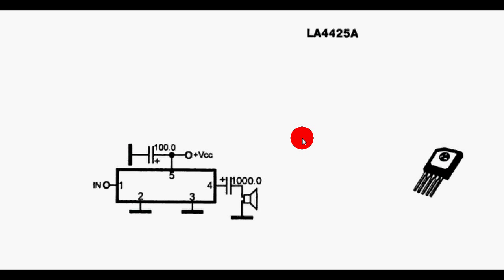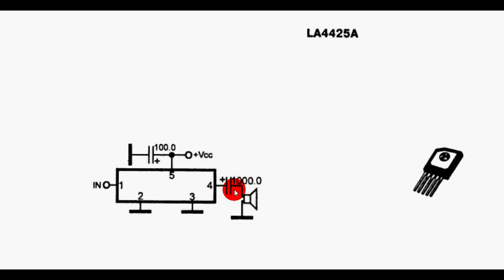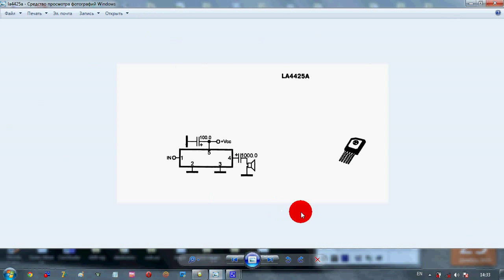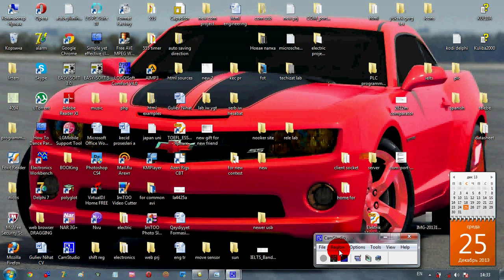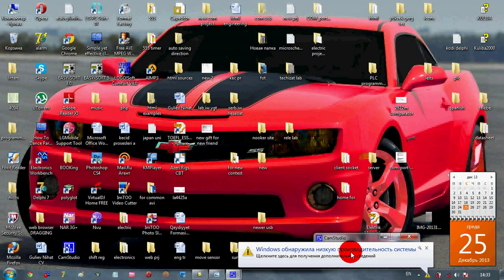LA4425 Amplified- EASIEST AMPLIFIED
THE FOLLOWING SCHEME CONTAINS EASIEST ONE WHICH I EVER MET.
Working voltage DC 5-12 V. I used 5 V charger. The gain approximately more than 50